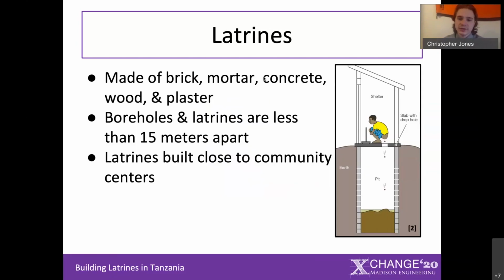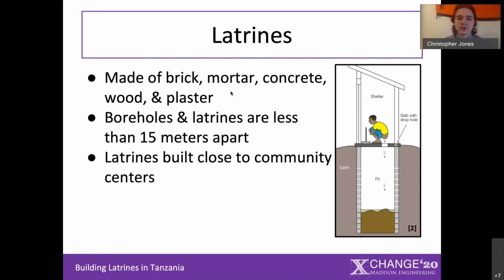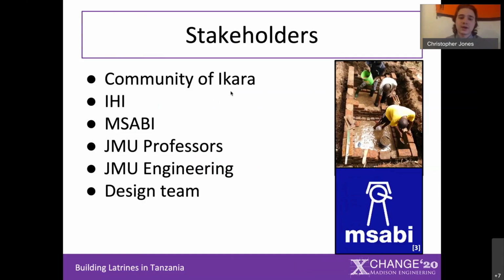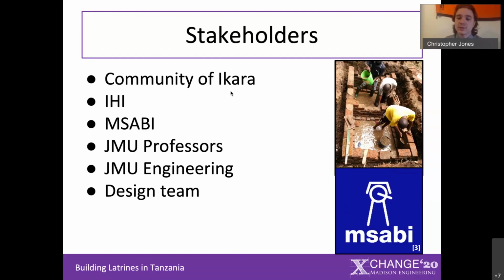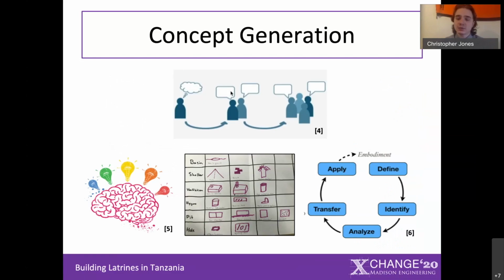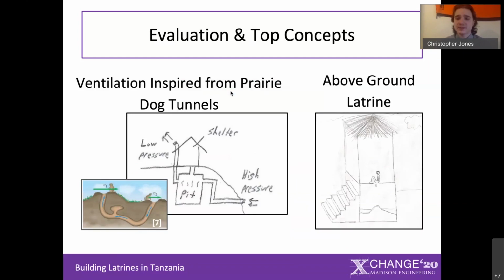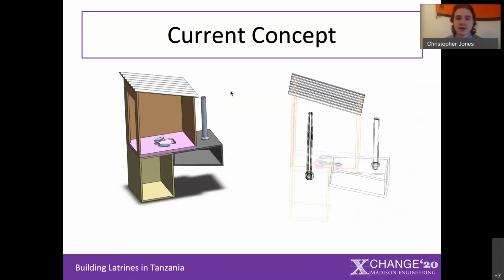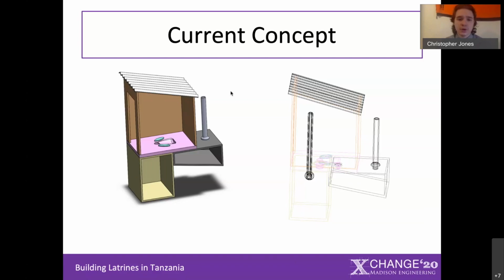Latrines in Tanzania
This video is a student presentation from the 7th Annual Madison Engineering xChange (April 20-24, 2020, all-online due to Covid-19 pandemic) highlighting work during Year 1 of the two-year-long capstone project: Latrines in Tanzania